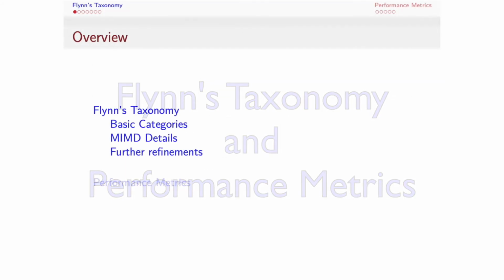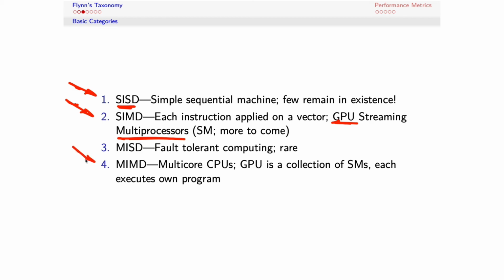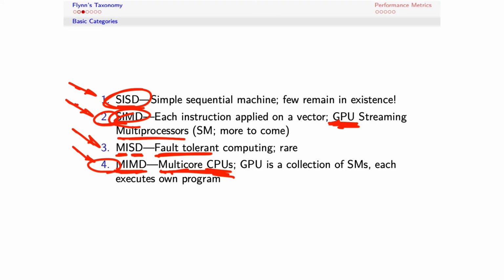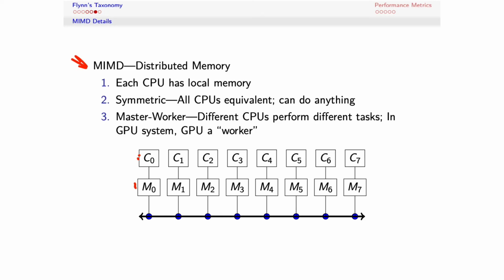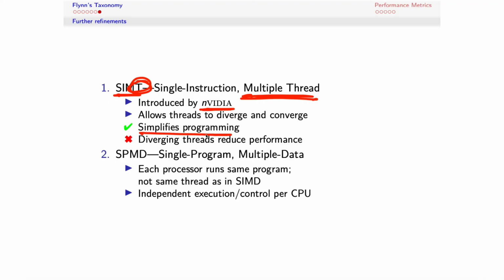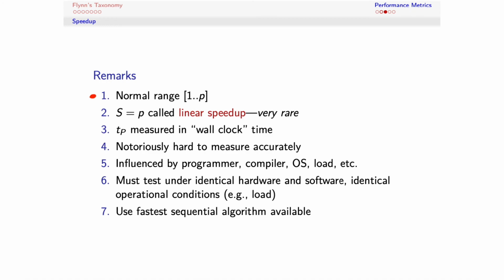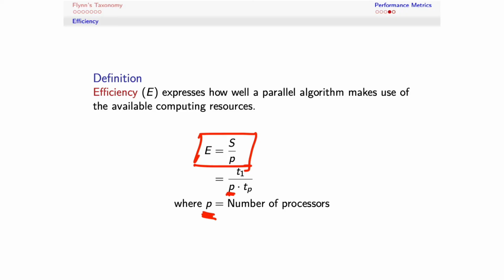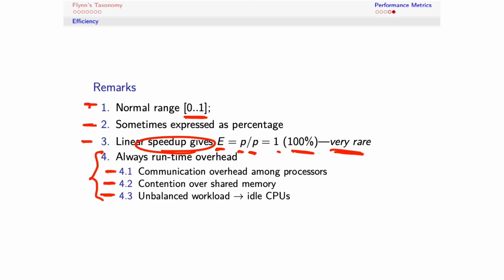Flynn's Taxonomy and Metrics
Flynn’s taxonomy for parallel computing architectures. Basics of performance metrics for parallel algorithms.